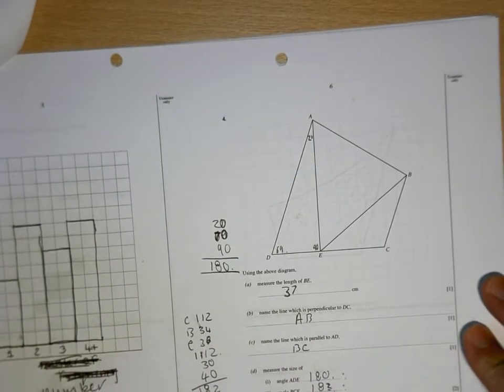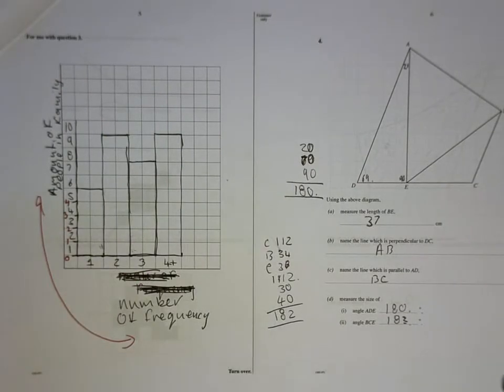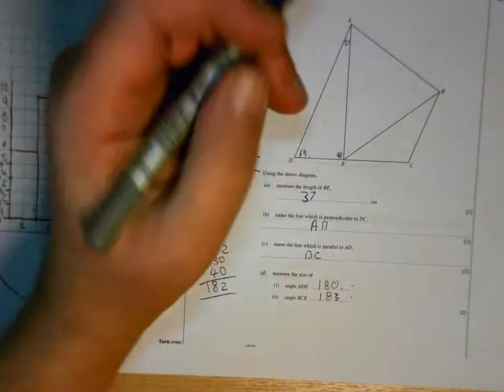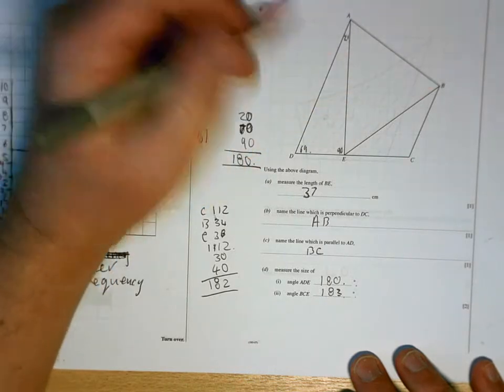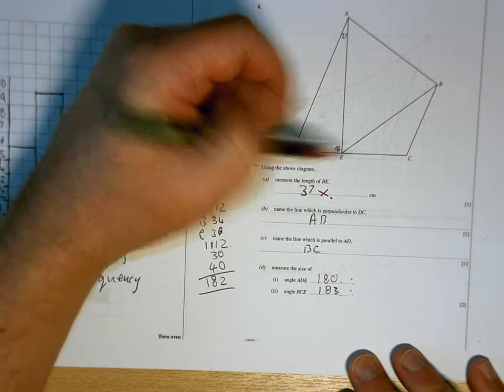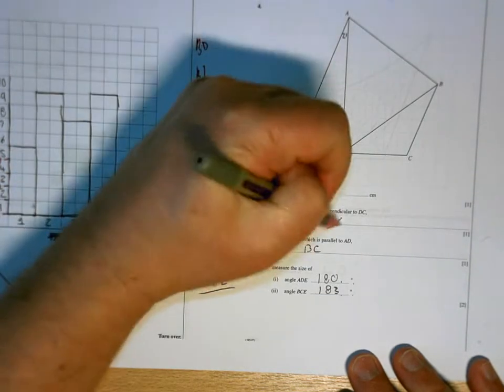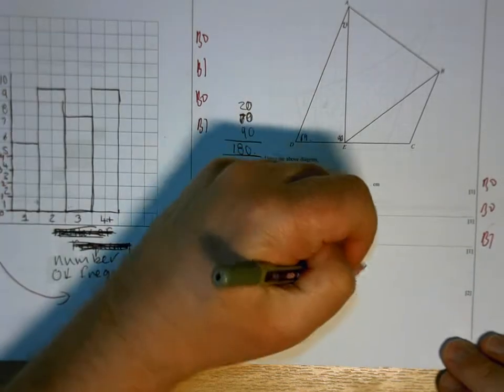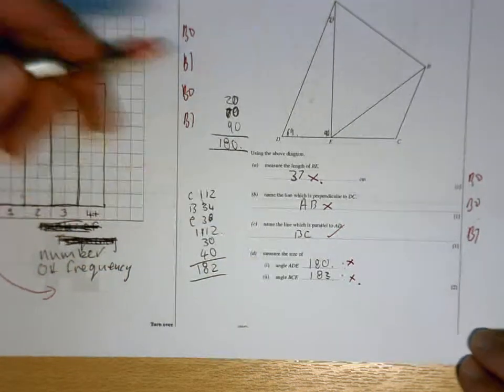Ashley FP1 May 09